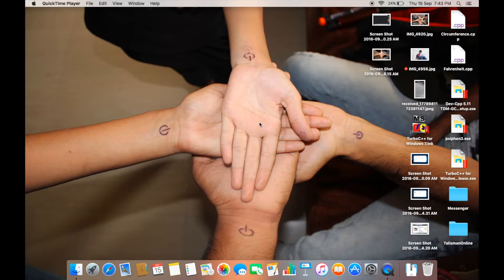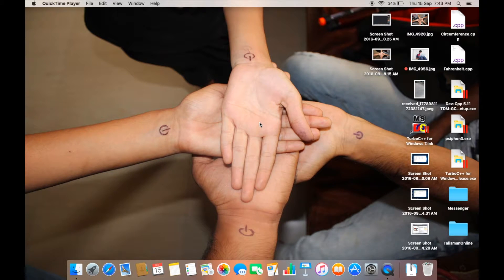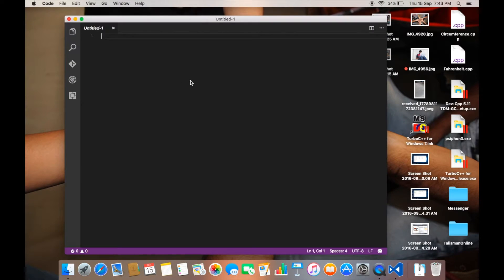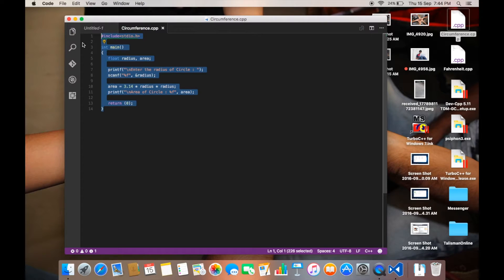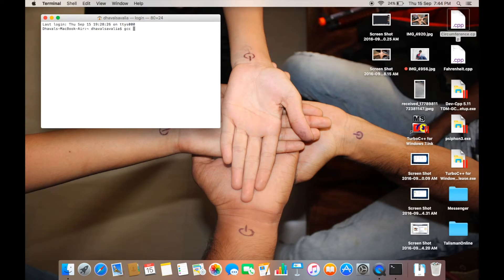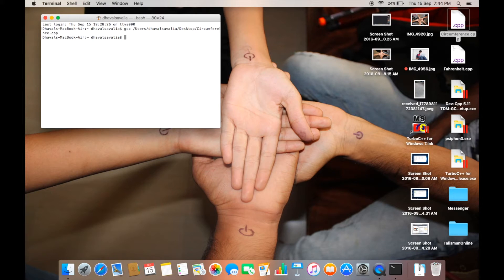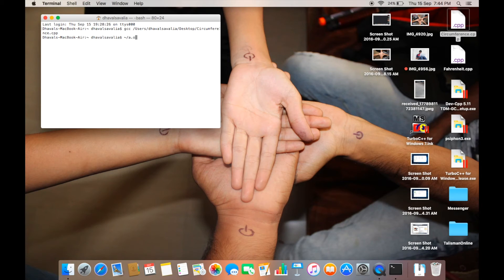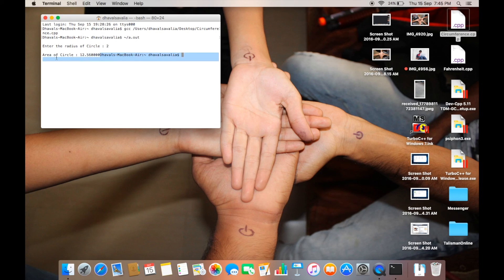How to compile and run C Program in Mac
This is video showing you how to compile and run C program on Mac without installing any 3rd party app.

This is the simple method to compile and run C program, you have to download any text editor or What I suggest is go for Visual Studio Code. Visual Studio Code for Mac OS X is best tool for programming its portable and light weight compared to Xcode.

Second tool you'll need is terminal and you're good to go

As Mac is Unix based OS, Programming is stable on Mac but if you're new to Mac and don't know how to do here you are.